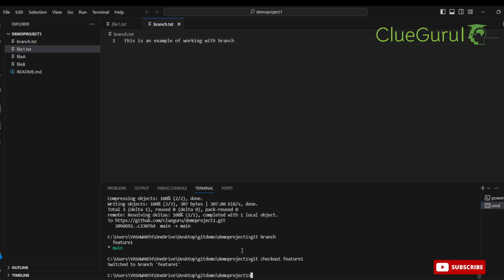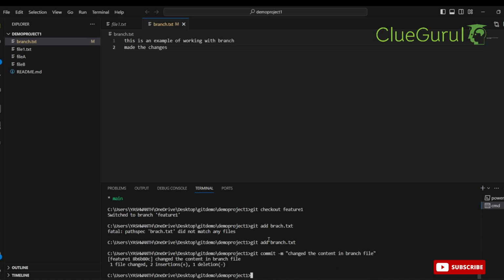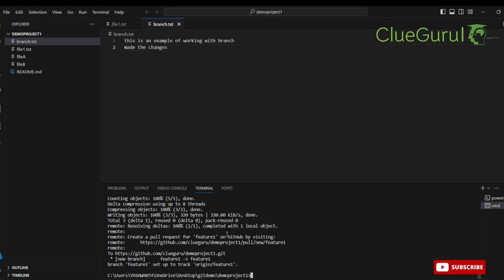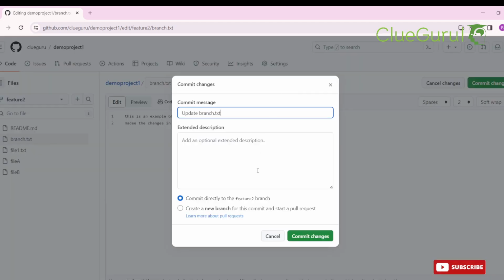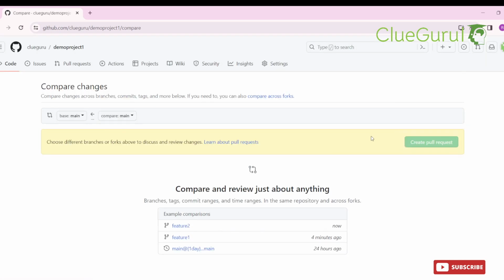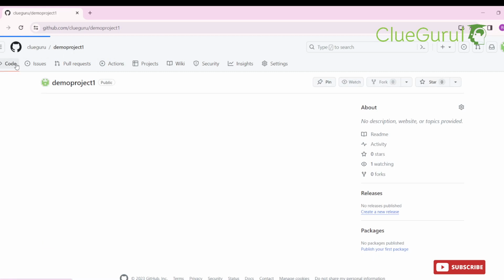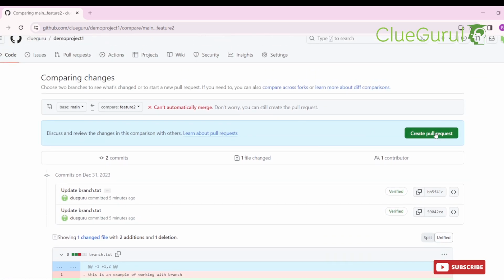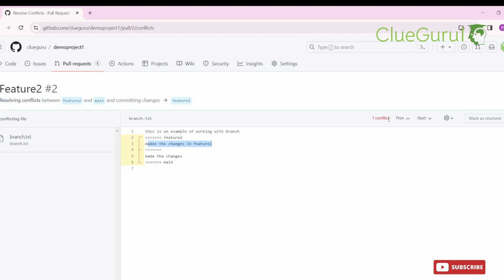11. Working with Git Branch | How to Merge | How to Create a Pull Request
Checkout all the basic and useful git commands at end 😍😍😍😍

🔔 Stay Updated!

Git Commands Quick Reference
1. Initialization:
• git init: Initializes a new Git repository.
git init
2. Cloning:
• git clone repository: Clones a repository into a new directory.
3. Basic Snapshotting:
• git add file: Adds changes in the working directory to the staging area.
git add myfile.txt
• git commit -m "message": Records changes to the repository.
git commit -m "Added new feature"
4. Branching:
• git branch: List all local branches.
git branch
• git branch branch_name: Create a new branch.
git branch feature-branch
• git checkout branch_name: Switch to a branch.
git checkout feature-branch
5. Merging:
• git merge branch_name: Merge changes from another branch.
git merge feature-branch
6. Remote Repositories:
• git remote: List all remote repositories.
• git push remote branch: Push changes to a remote repository.
• git pull remote branch: Fetch from and integrate with a remote repository.
7. Undo Changes:
• git reset file: Unstage changes in the working directory.
git reset myfile.txt
• git revert commit: Create a new commit that undoes changes of a previous commit.
git revert abcdef123
8. Viewing Changes:
• git status: Show the status of changes as untracked, modified, or staged.
git status
• git log: Display the commit history.
git log
• git diff: Show changes between commits, commit and working tree, etc.
git diff mxzbjcdhf767dfsd7f7ds768ds6fdsfsdfds
9.    Tagging:
• git tag: tags the commit with checksums and metadata
git tag -a "V1.0" -m "this is version 1"